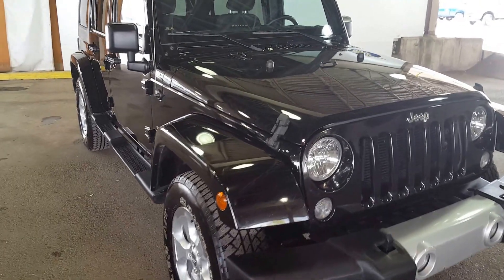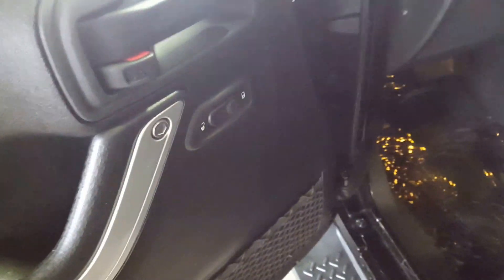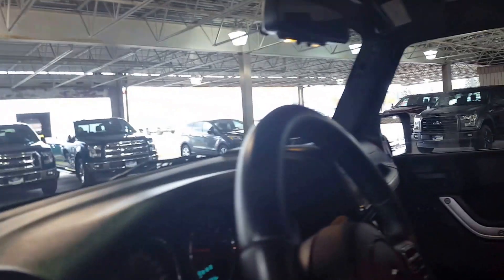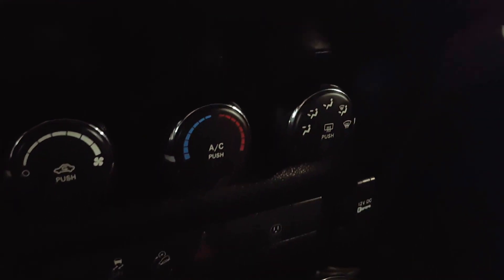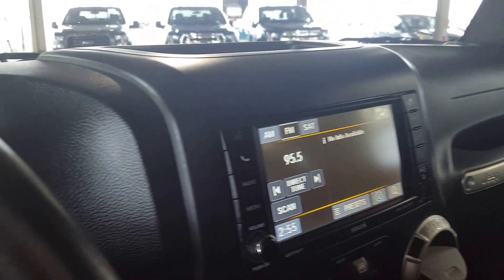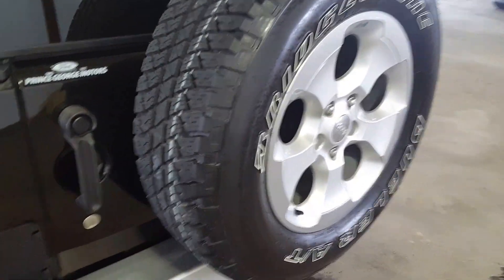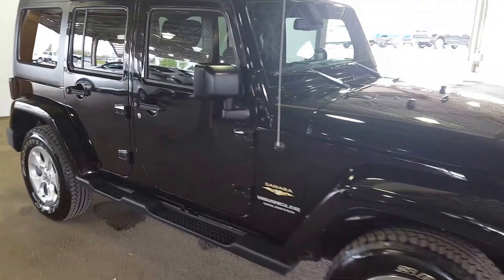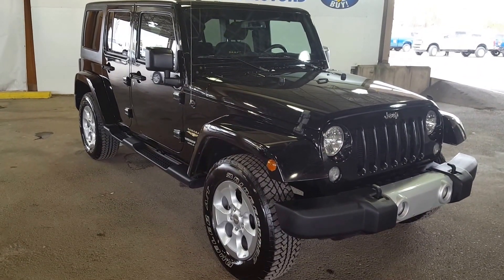Black 2015 Jeep Wrangler Unlimited 4WD 4dr Sahara Review Prince George BC - Prince George Motors